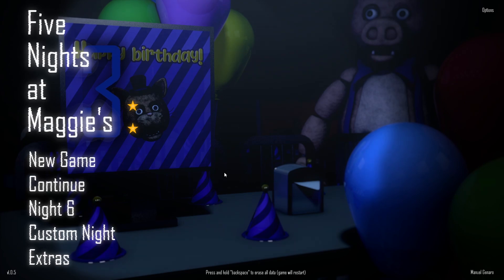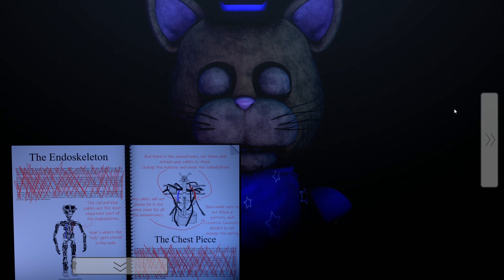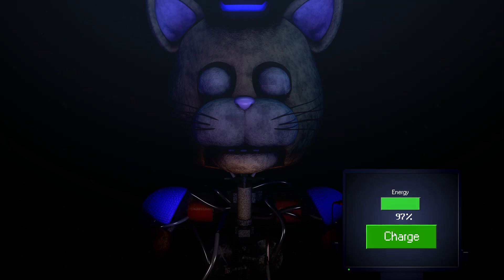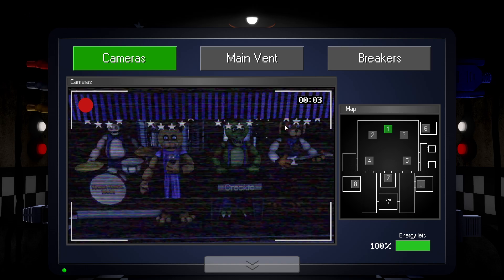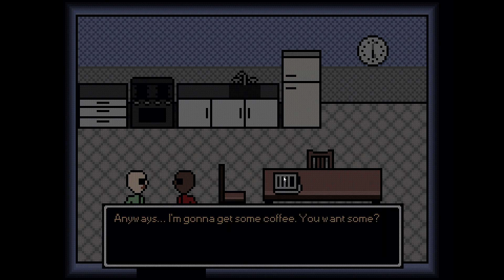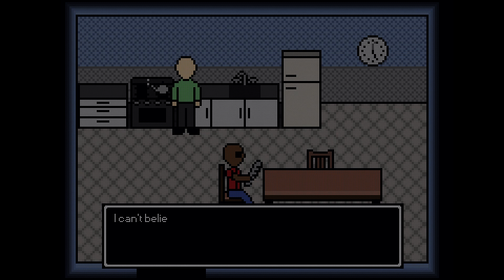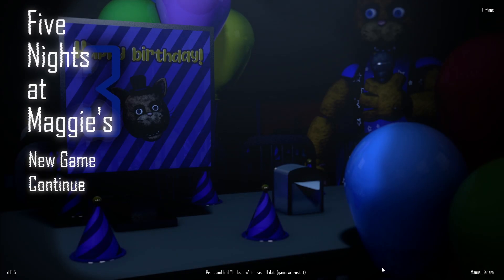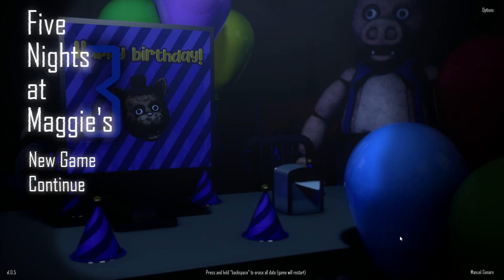WHO ARE WE... | FIVE NIGHTS AT MAGGIE'S 3 PART 3 (FNAF Fan/Inspired)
Already learning a lot more about Aaron